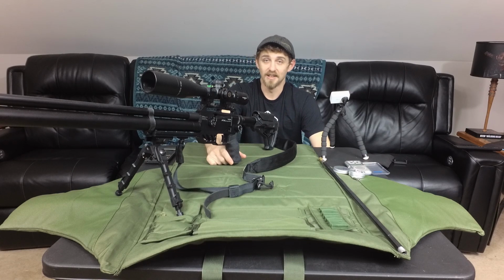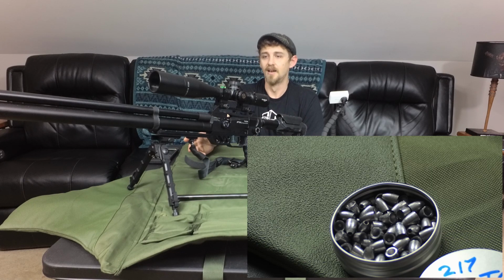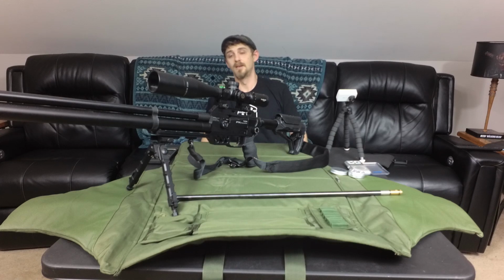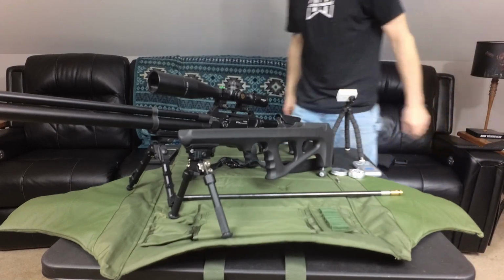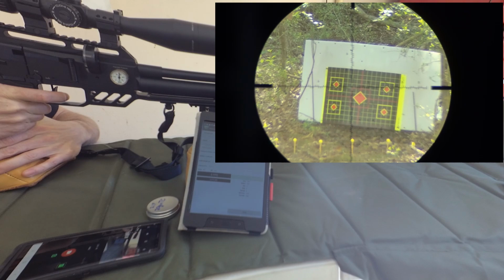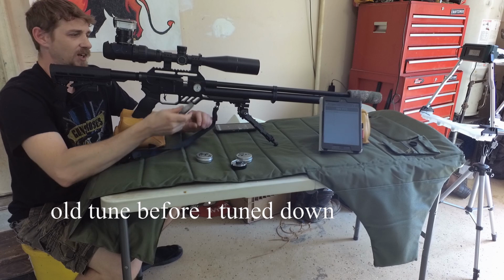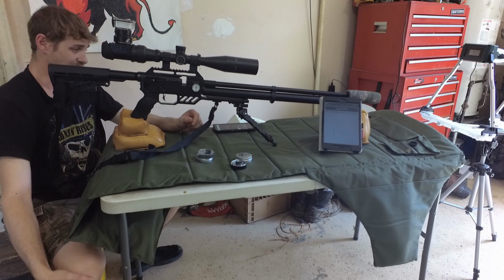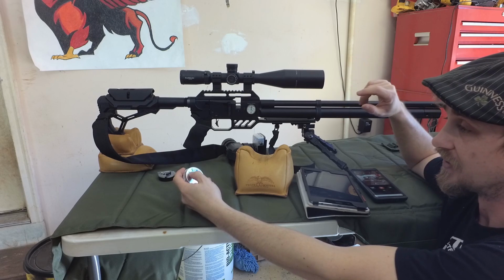FX dreamline power plenum part 2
i will unveil my bullpup conversion as well as talk about the power plenum and huma transfer port mods, followed by chrony and scope cam vids.  i will do a proper accuracy video after some more tuning. shooting after 17:30 stay heathly everyone

Link to the slugs used for this video